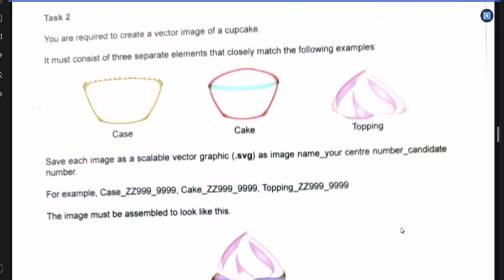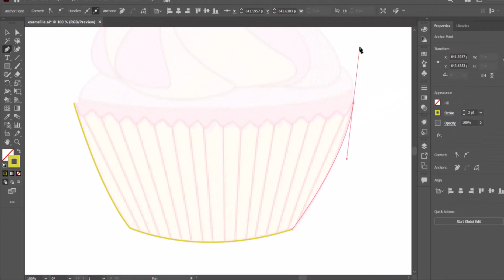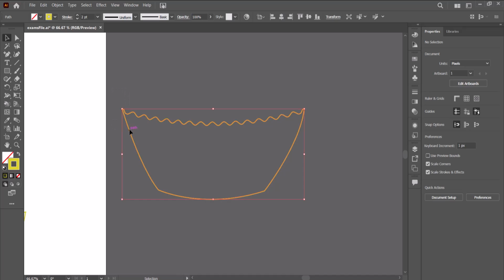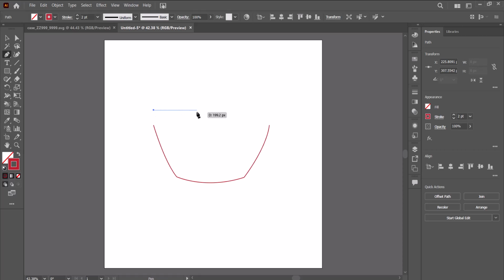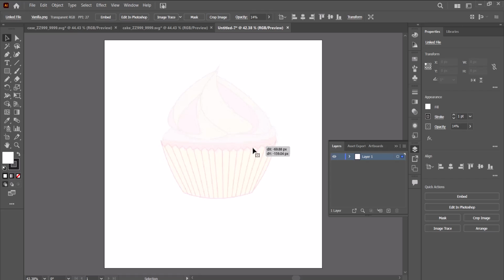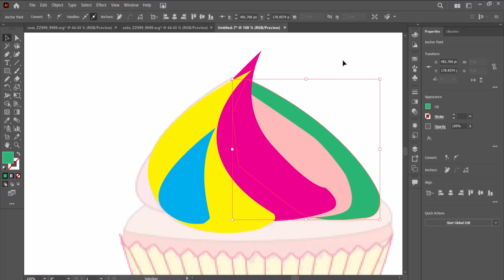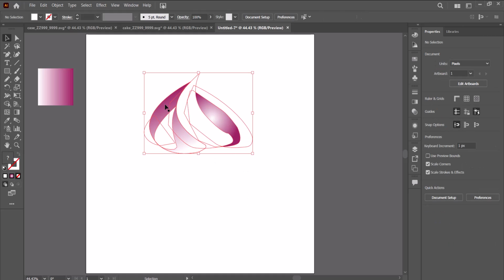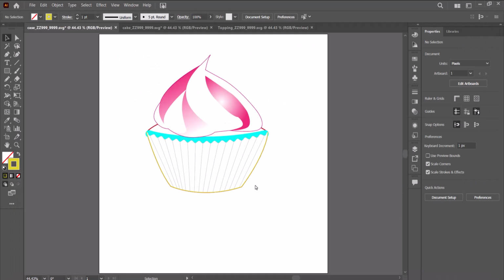9626 Paper 4 - February/ March 2024 Graphics Creation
A tutorial on how to solve the Graphics Creation part  of the Cambridge A-level  Paper 4 February/ March 2024. Kindly leave all suggestions and questions in the comments section.